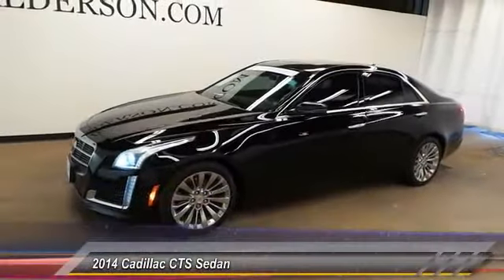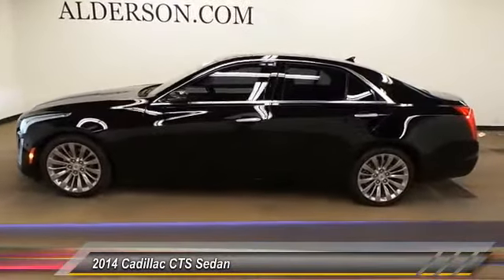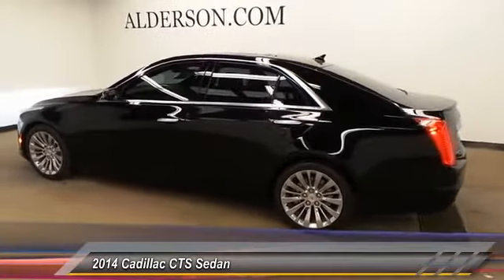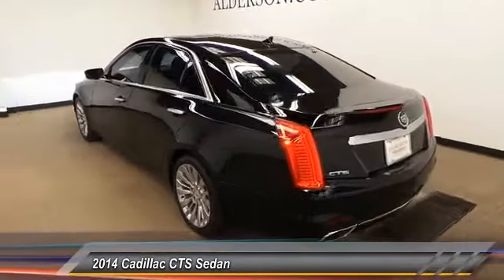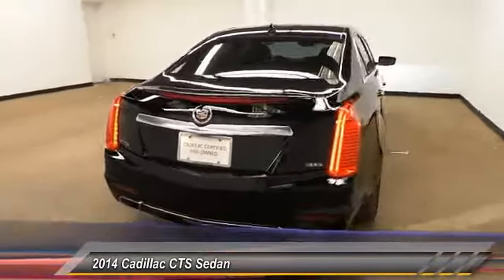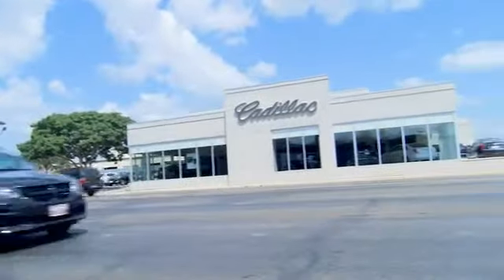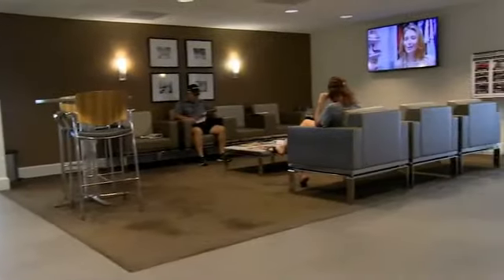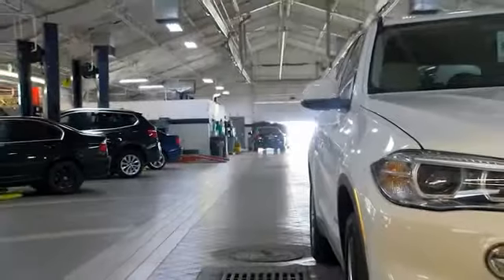2014 Cadillac CTS Sedan Lubbock Texas P21037C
2014 Cadillac CTS Sedan 4DR SDN 3.6L PREMIUM RWD

1210 19th St.

Recent Arrival! X/ 2014 Cadillac CTS 3.6L Premium RWD 8-Speed Automatic 3.6L V6 DI DOHC VVT 29/18 Highway/City MPG Awards: * Car and Driver 10 Best Cars * Motor Trend Car of the Year Car and Driver, January 2017. Thank you for viewing one of our great vehicles! We invite you to call or come by today and visit Alderson Auto Group in Lubbock. Committed to the future. Locally owned and operated since 1949.